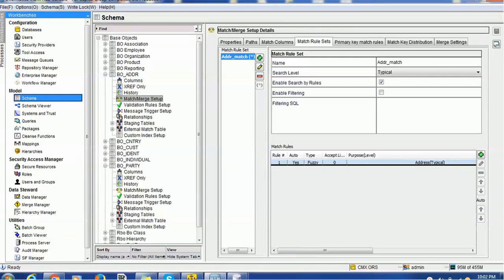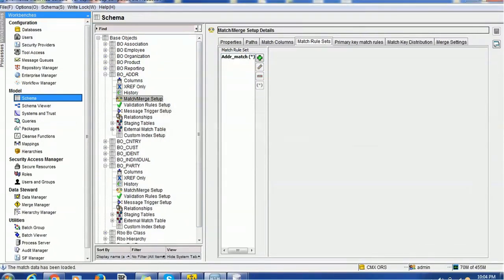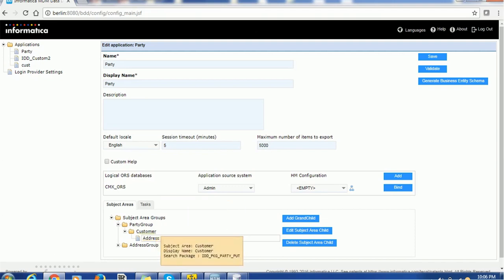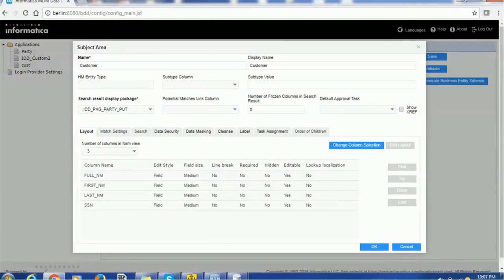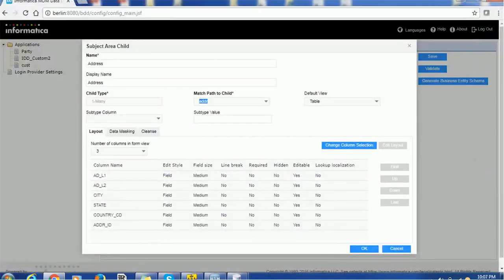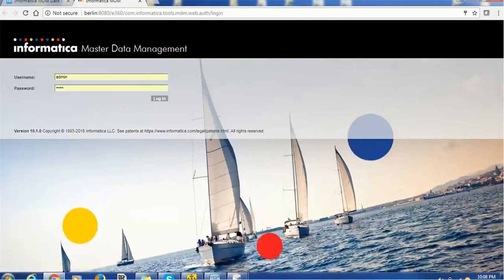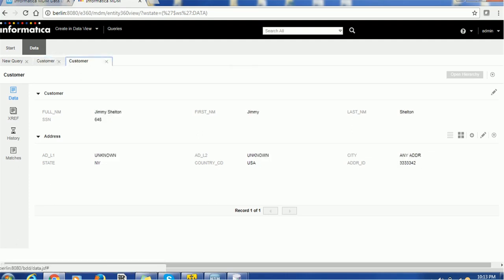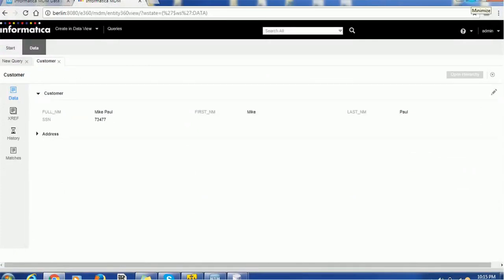Informatica Data Director - IDD - How does Match process work in IDD?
This video explains how match works in Informatica Data Director i.e. IDD.